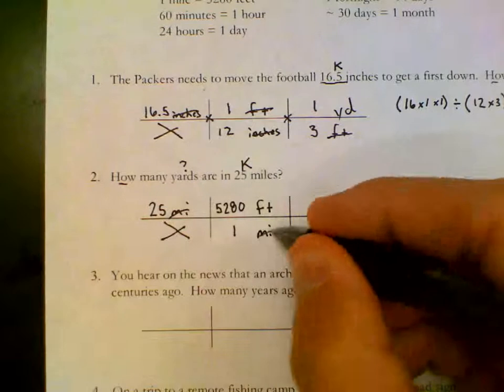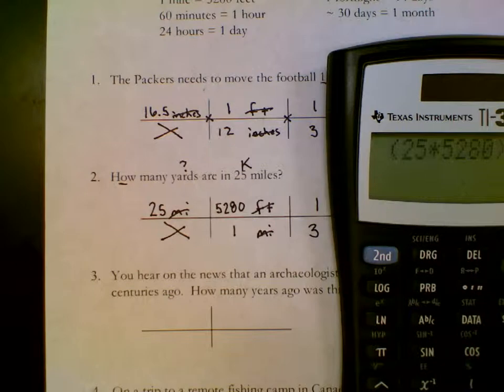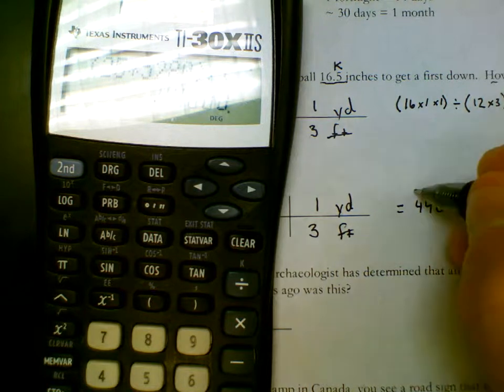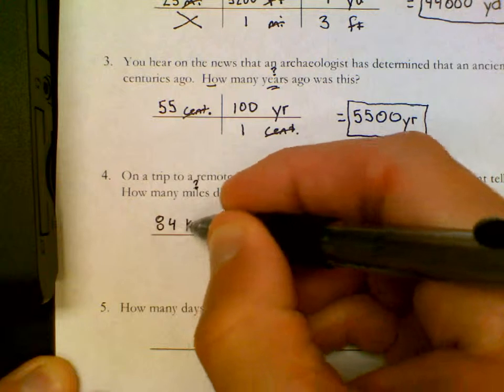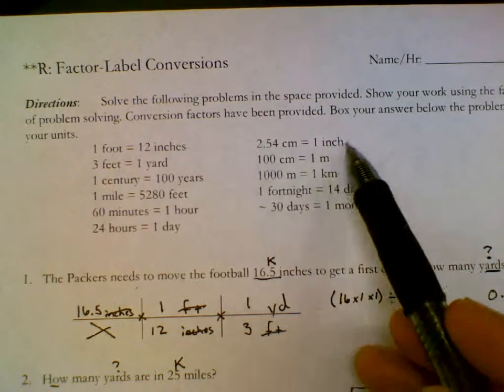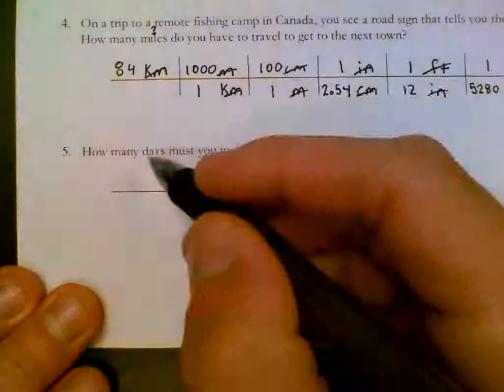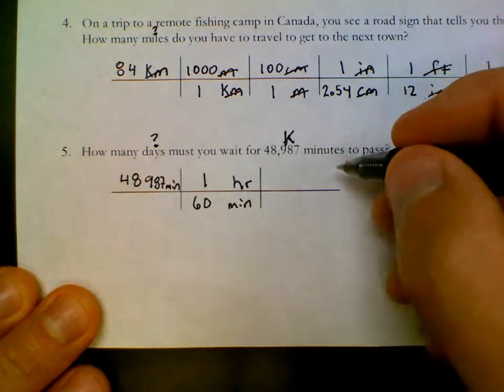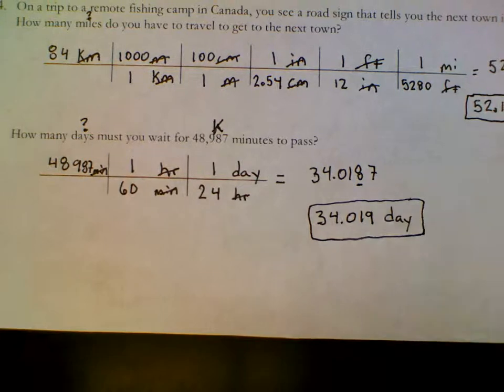Factor-Label Conversions Answer Key 1-5**